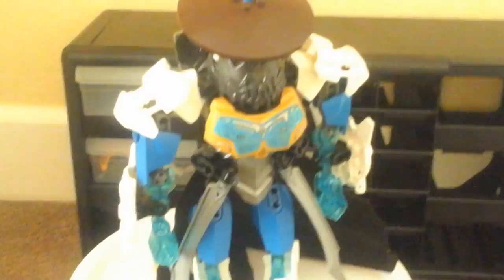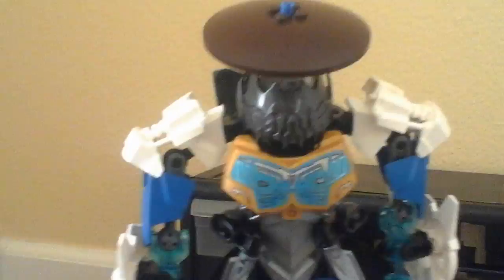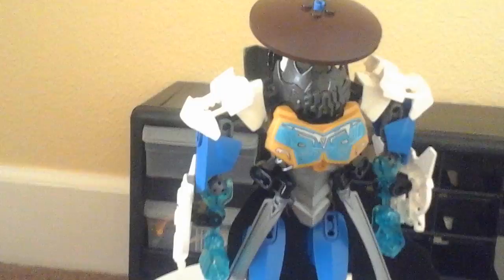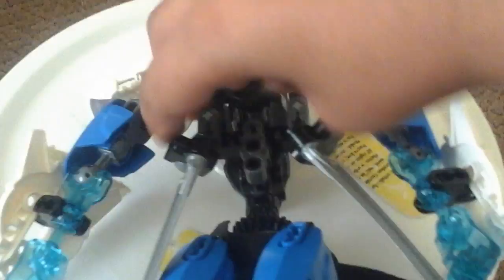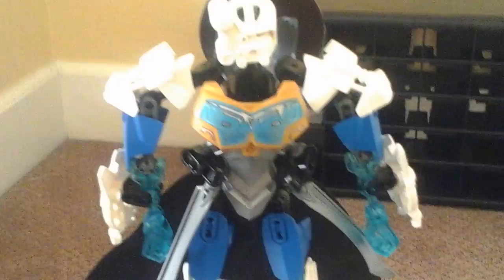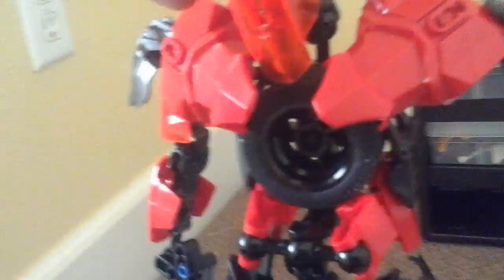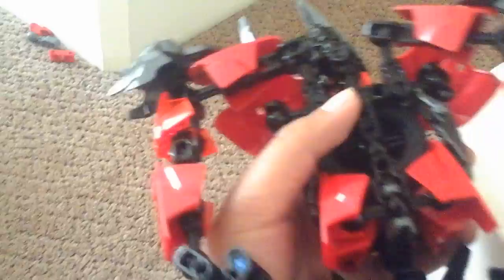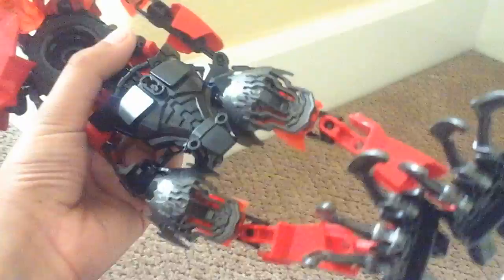More Lego Bioncle/Hero Factory mocs